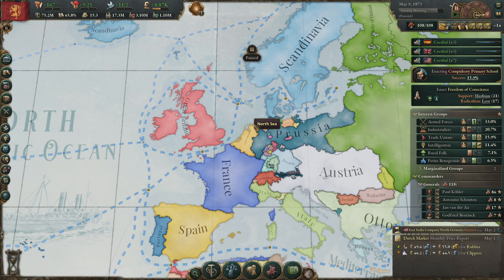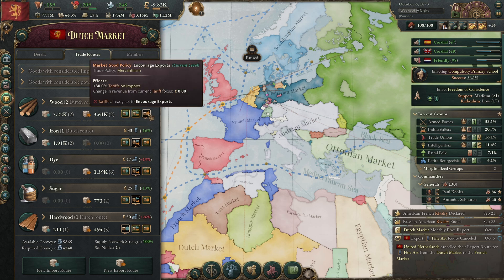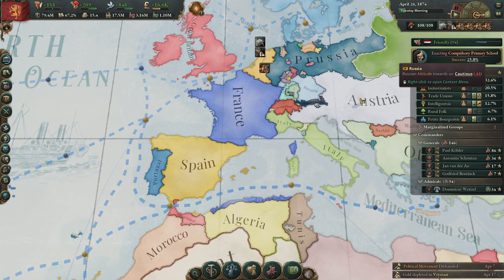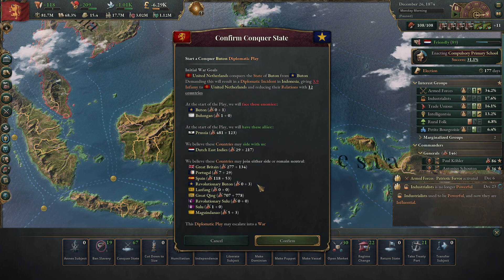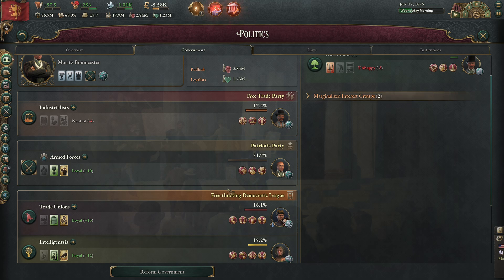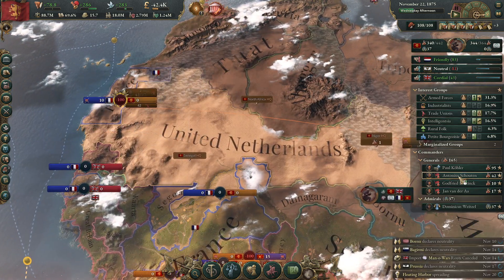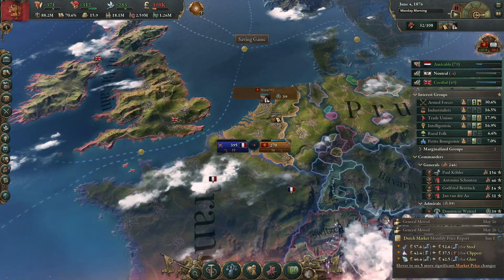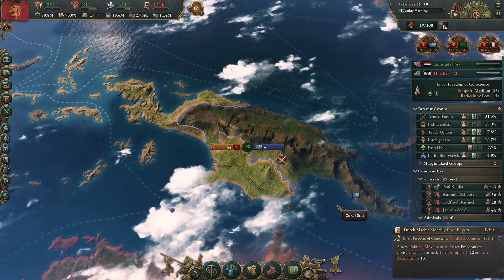Victoria 3: The Netherlands - Beginner Friendly - ep17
What Is Victoria?
Victoria 3 is a new grand strategy game from Paradox Interactive. A simulation of 100 years, starting in 1836. Choose any nation and guide it through a tumultuous and transformative century. Your political, economic and diplomatic decisions will let you change the fate of millions, as you shape your society and claim your place in the sun.

In Victoria 3, you meet the people of the age in our Pops system. High and low, across cultures and lands - we create a representation of the global population in 1836. Pops have needs, desires and form powerful groups for you to handle. These groups are the foundation of a realistic and dynamic society simulator.

Never before have the lives of so many changed so much, so quickly. Turn the shouts of upheaval echoing in the streets into government reform. Transform the force of technological innovation into sparks of progress. Social, technological and cultural revolutions provide the perfect playground for your alternate history fantasies.

The muscle of industry is powered by the sinews of trade. Import necessary goods to keep your people happy and fuel the factories that will produce valuable items for export. Harness the power of steam and coal to transform factory towns into industrial titans.

Rather than paint the map of the world, you write the book of your nation. But you are an actor on a global stage, racing other nations up the mountain of prestige. In Victoria 3, anything achievable by war, can also be done by diplomacy. Use pacts, alliances, threats and bluffs to claim your place in the sun.

The changes in the world are represented in our new dynamic map. New production methods and amenities create a mass-migration into cities, as new industries darken the skies but brighten the future. Every decision matters and over time, the progress or problems will be carved into the earth.

You can also become a member on YouTube itself. I have different kinds of membership tiers you can choose.

Falco8491. $5
Milan A. $2
Mrboutsky. $2
Steve. $2
S. Cunning. $1
Soccerman12uk. $1